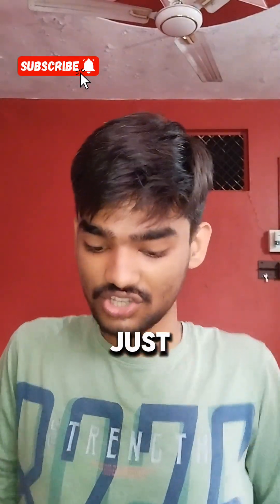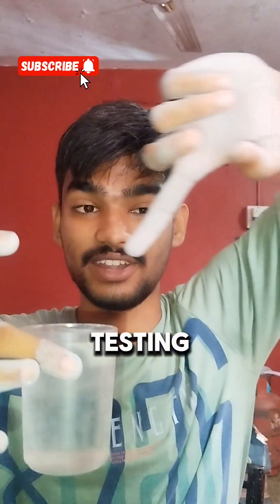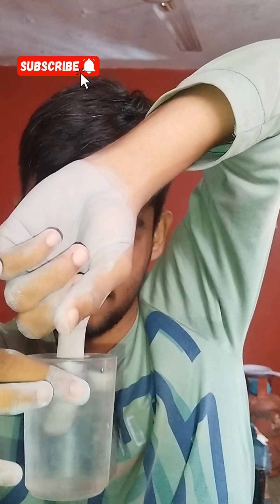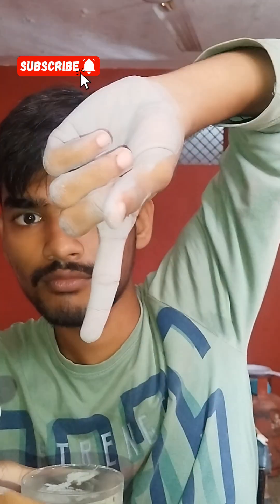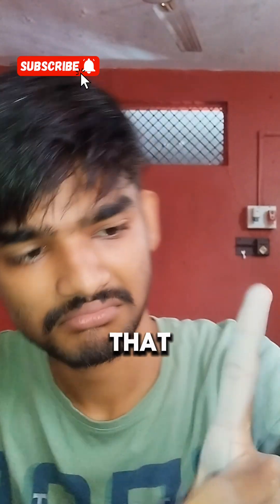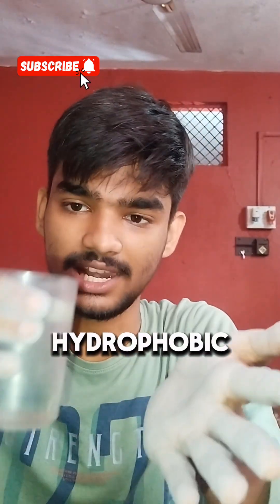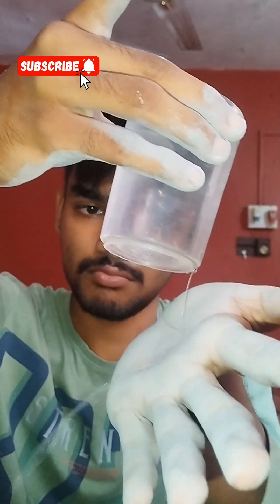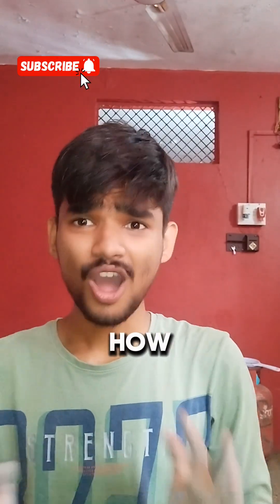Hydrophobic Hand 👏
A subscriber challenged me to make my hand hydrophobic… and I did it!💧 Watch how water literally slides off my skin like magic. This is not editing—this is science and fun!🔥

hydrophobic hand, hydrophobic experiment, water repellent, science challenge, viral challenge, waterproof skin, YouTube shorts, cool experiment, satisfying science, science shorts, water trick, crazy challenge, viral short, subscriber challenge